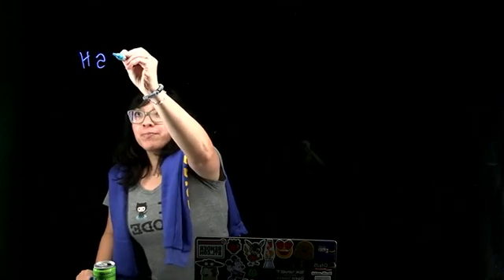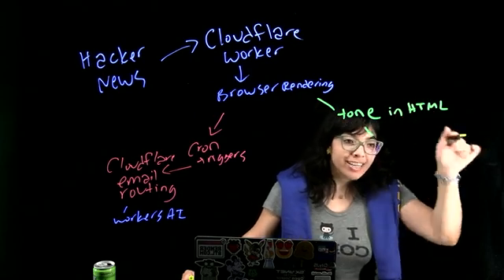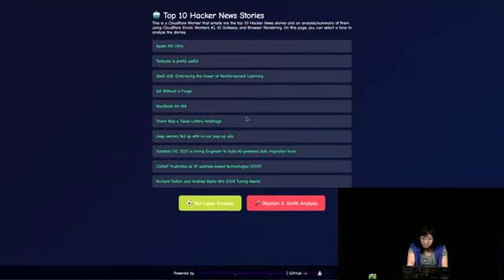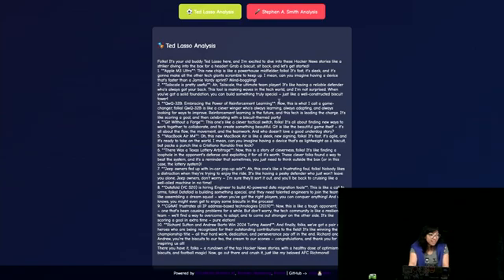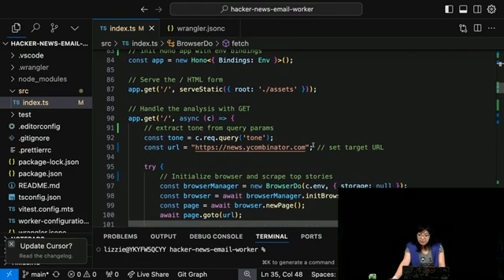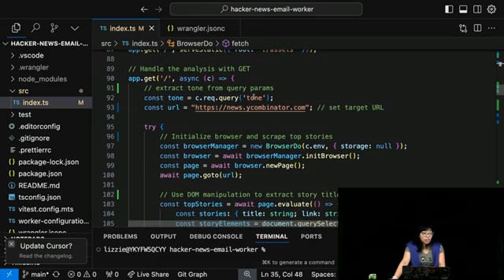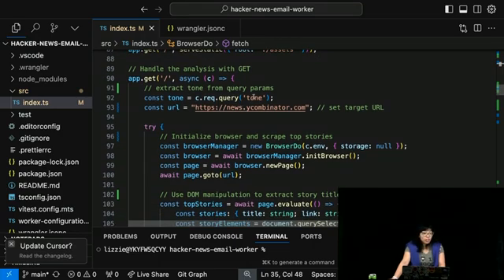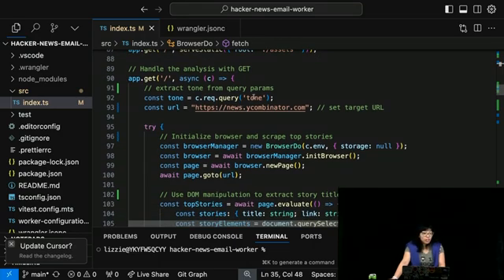How I Fixed Hacker News with Browser Rendering, Workers AI, + Email Automation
Stop manually checking Hacker News - let AI do it for you and deliver it to your inbox!

Tired of constantly refreshing Hacker News to stay updated? I built the ultimate solution: a Cloudflare Worker that automatically scrapes the top 10 HN stories every hour, analyzes them with AI, and emails you personalized summaries.

🚀 What You'll Learn:
- How to scrape Hacker News with Cloudflare Workers
- Using Workers AI to generate smart story summaries
- Setting up automated email delivery with Cloudflare Email
- Browser rendering for dynamic content scraping
- Building a web interface with customizable tone settings